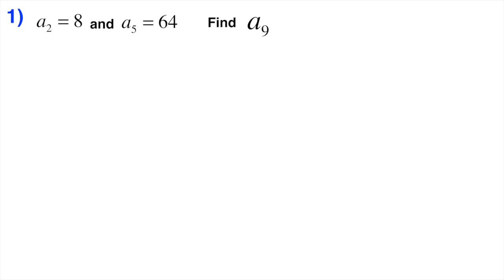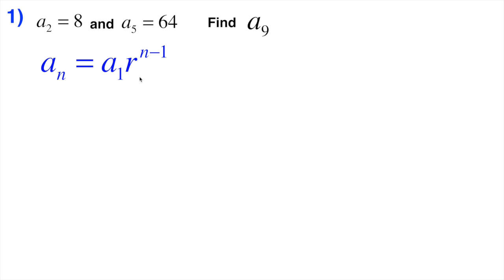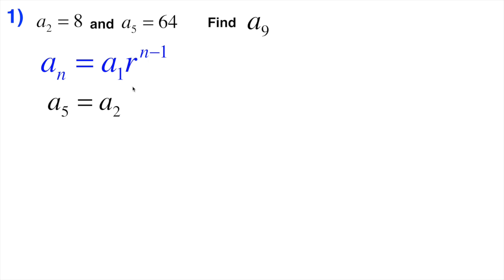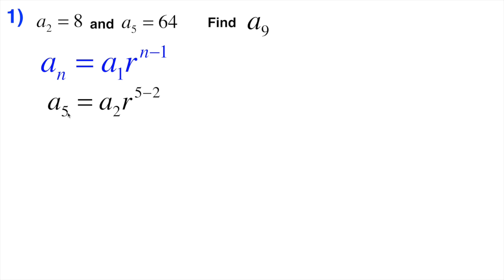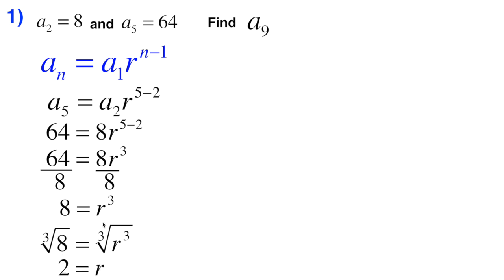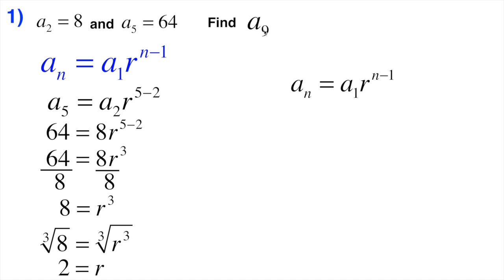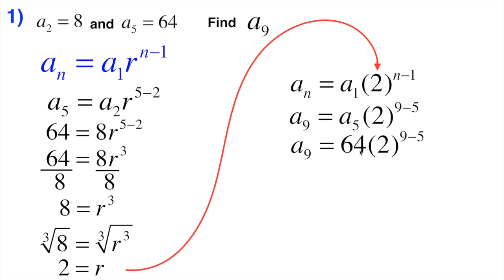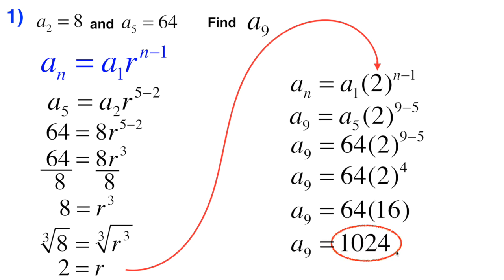Geometric sequence find the nth term with 2 random terms provided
This video is about Geometric sequence find the nth term with 2 random terms provided